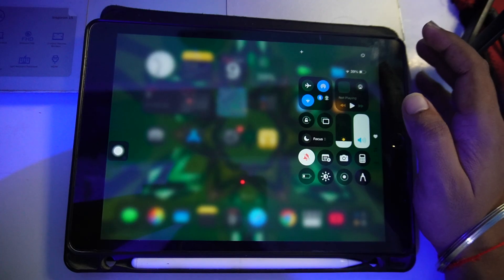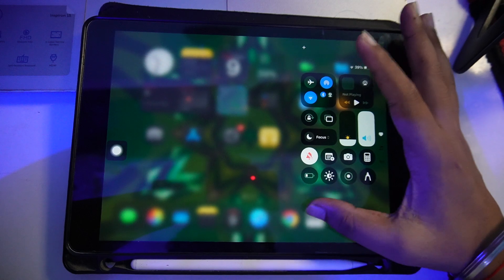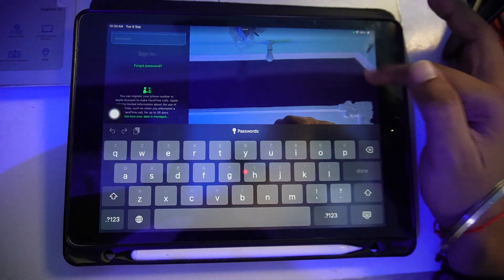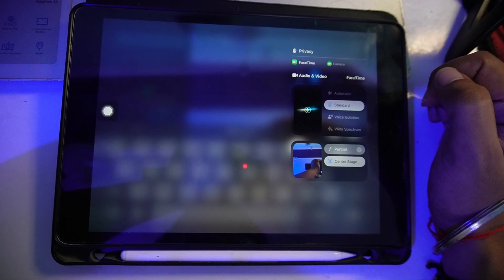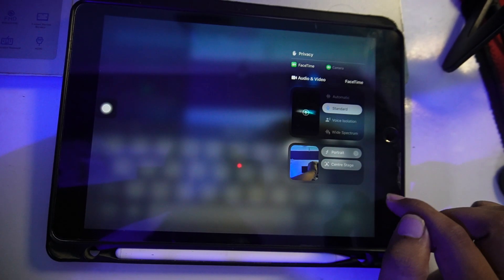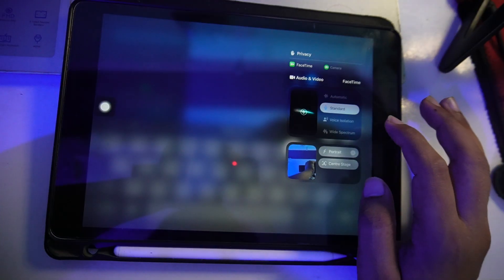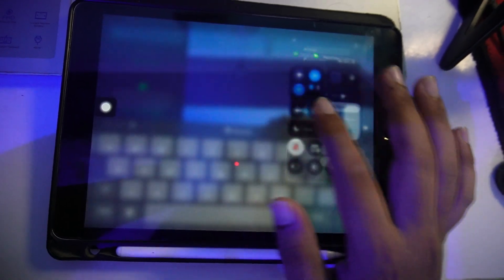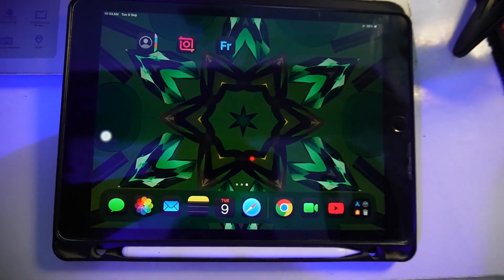How to turn off Face Tracking on IPad! (Disable Center Stage on IPad Tutorial)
I'll show you exactly how to turn off the center stage on your iPad even if you think you've tried everything.